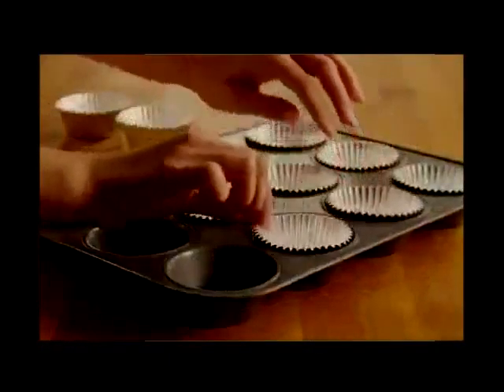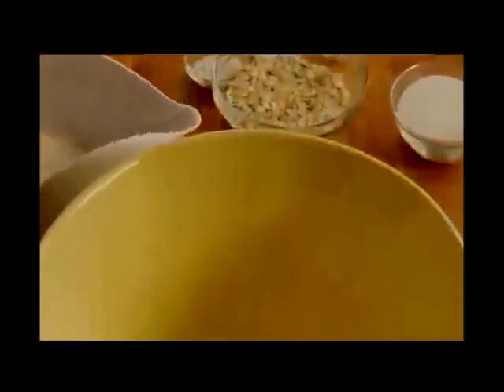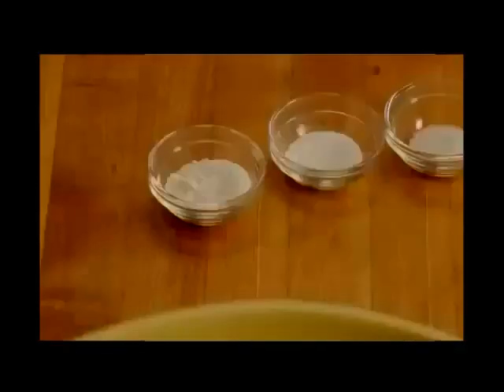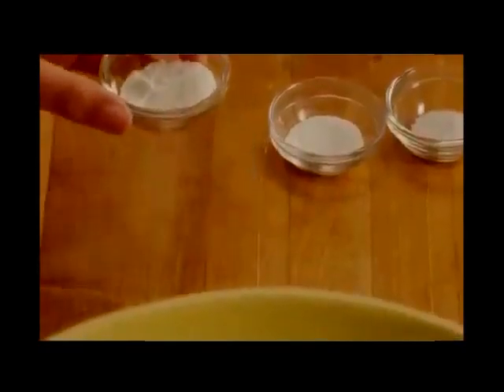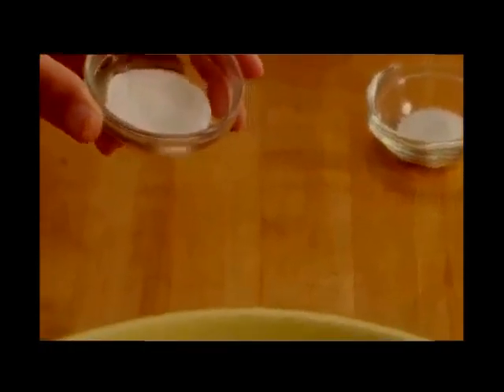How to Make Banana Oat Muffins